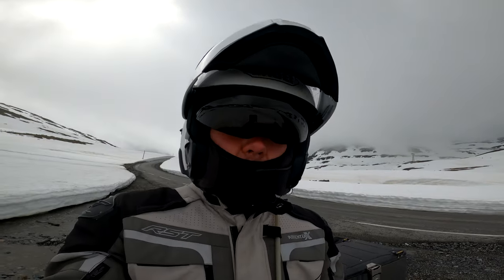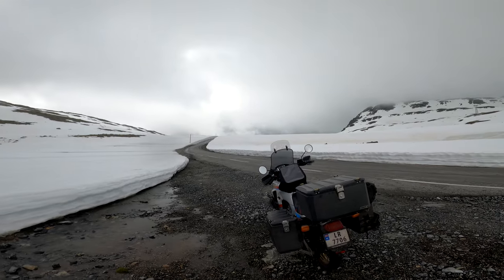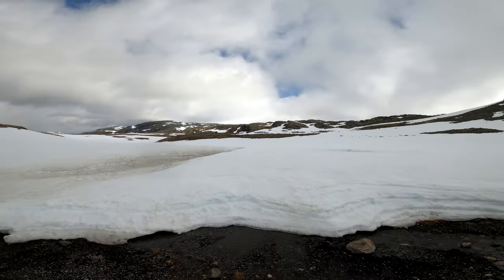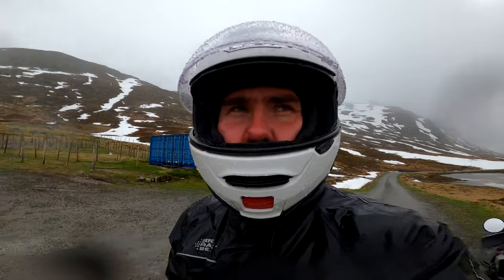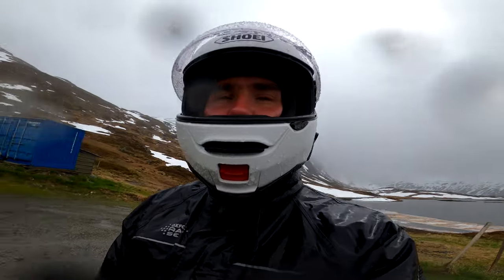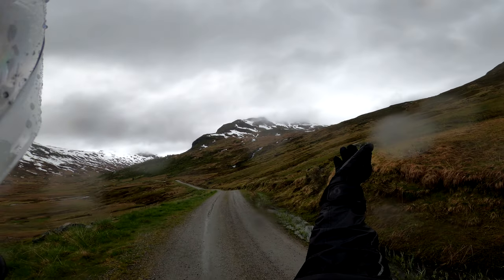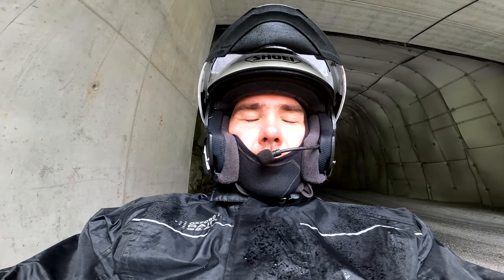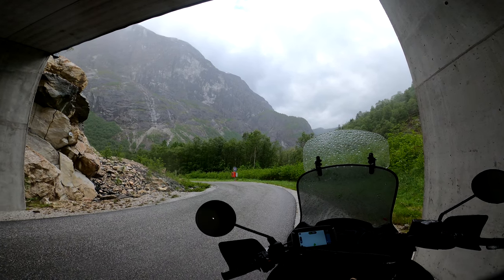Norway best roads 2 - Aurlandsfjellet and Jordalen - one of most beautiful valleys!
This year is amazing! This is the second so beautiful trip and it is only beggining of season! I can't wait what i'm going to see on the next adventures! :D

Dodaliśmyu już napisy po polsku :)
Będzie nam bardzo miło jak zostawicie komentarz i lajka pod filmem ;)
And more!